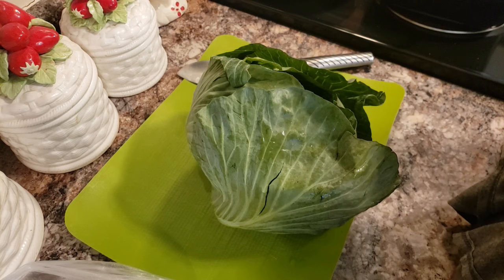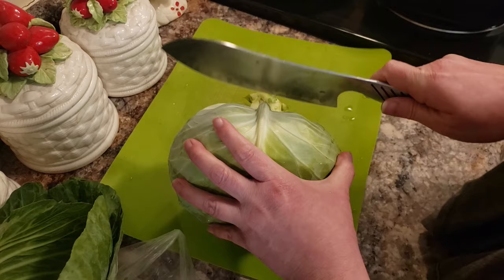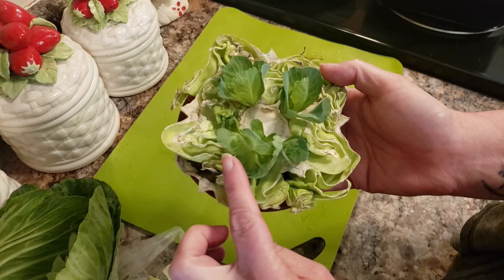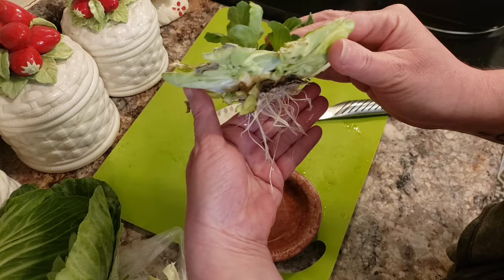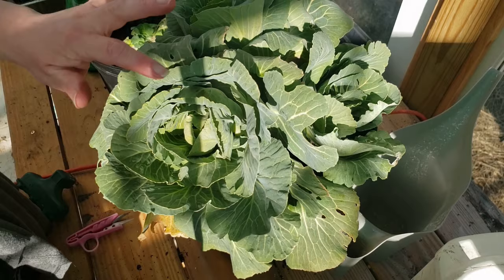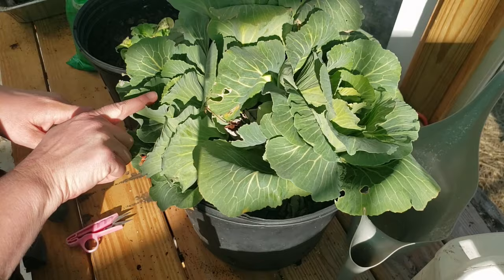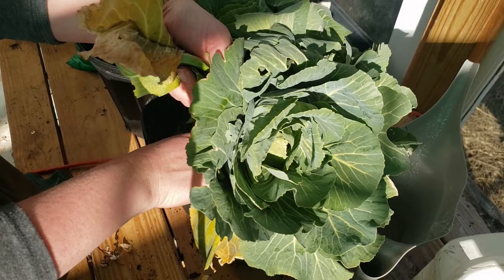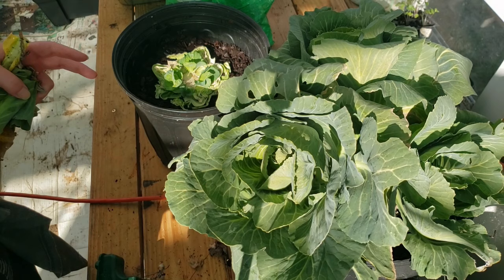How to grow more cabbages from store bought cabbage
It's easy to grow cabbages, from a store bought cabbage. All you need is a head of cabbage, a sharp knife, a small bowl or container, and some water. Let me show you how i do it, and see what they look like while growing.

My Etsy store is now open. Please check it out!

Here are links to items i use in my videos, and home. This doesn't cost you anything extra to order, but helps support me.

Favorite Garden items:
Bone Meal
Blood Meal
Fish fertilizer
Gallon Fish fertilizer
Vegetable and Tomato fertilizer
Fruit and Nut Tree fertilizer
Dr. Earth pump and grow fertilizer
Fertilizer spikes
Epsom salt
Cocoa Core
Squash bug FINGER GRIPS
Perfect hole digging tool
Drill attachment for holes
Seed starting cells
Seed starting trays
Paper cups for up-potting

Favortite garden books:
Jerry Baker
Allotment Garden
Carrots love Tomatoes

Favorite Canning items:
Ball canning book
Amish canning book
Canning funnel
Regular size canning lids
Wide mouth canning lids
Water bath canning kit
Pressure canner

Great books:
Fermented foods
Nourishing Traditions
Native American Herbalism
Rosemary Gladstar
Country wisdom and know how
Keeping a root cellar